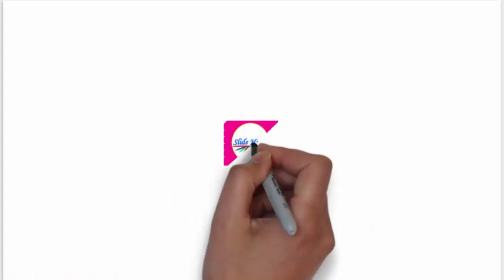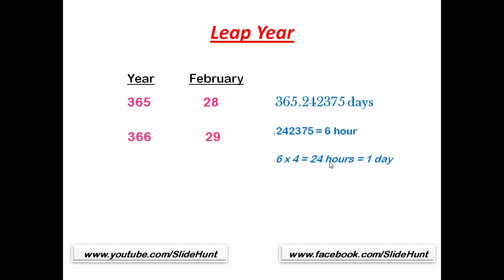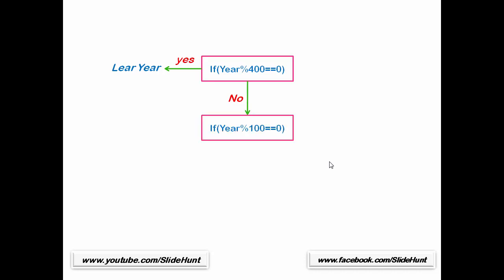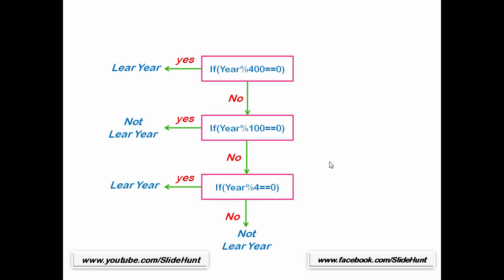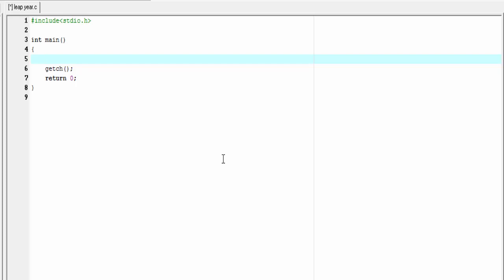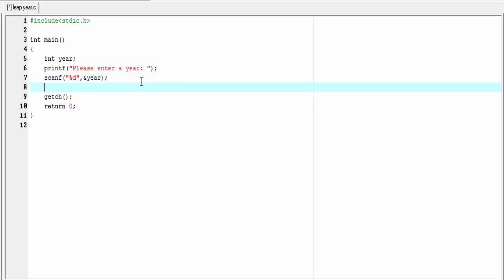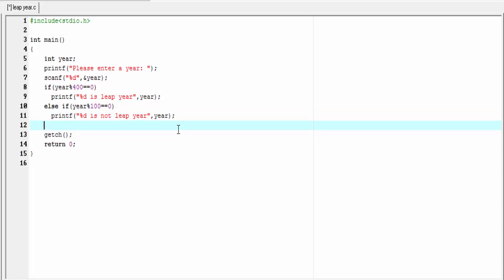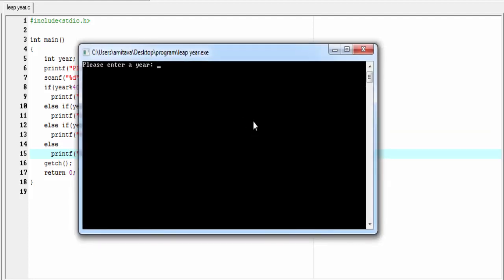Program to check leap year in C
This c programming video tutorial shows you how to check a year is leap year or not.what is leap year? A year is said to be leap year if the year has 366 days and February has 29 days. After Every 4 years leap year is arise.